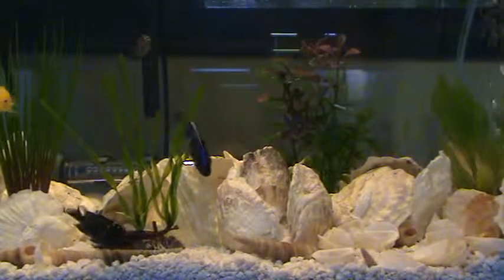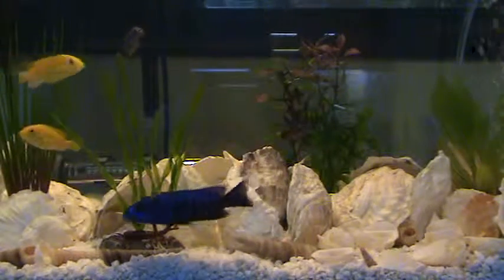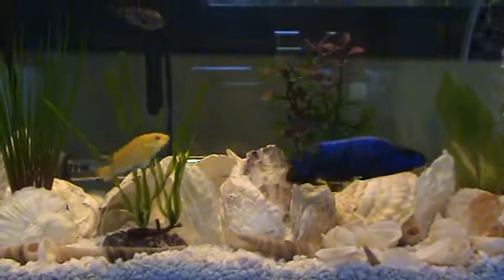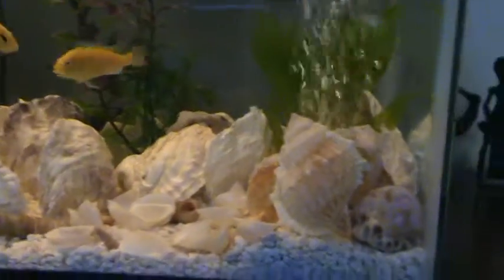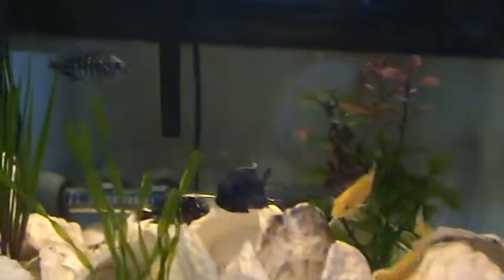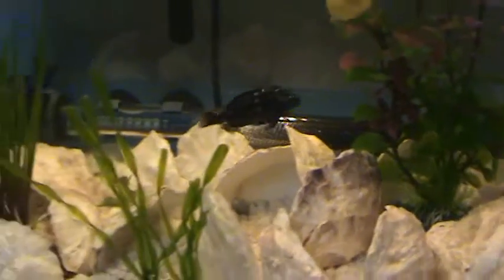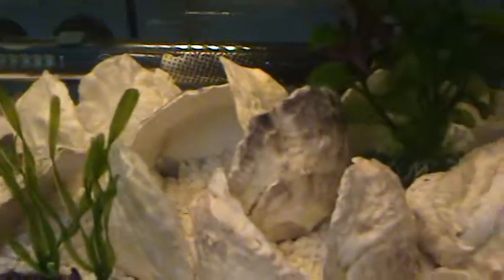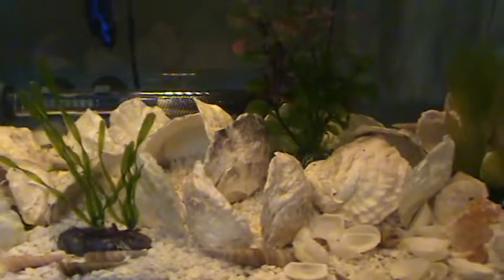African cichlids , oyster shell hideout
an other way of building hideouts for the cichlids.
gathering  flat oysters shell  and arranging them  like little tents.
If you see a Cichlid being harassed by another, take immediate action. Don't think things will settle down alone, 9 times out of 10 you will later regret.
a great  way to brighten your tank as well as giving a lot of secret spots and shelter when they are running away from an other  "bully" fish .
An aquarium is an ever changing interaction, so a tank than keeps a peaceful habitat for some time, maybe years, may give you surprises. keep a constant eye on it!.
Try to get use to watch your fish communities, you will learn from them and that will help you to take preventive steps.
Keeping Cichlids living in peace together is more like an art than a technical matter, it depends in great part of the sensibility, criteria and experience of the aquarist.